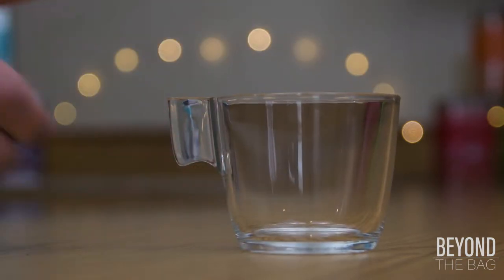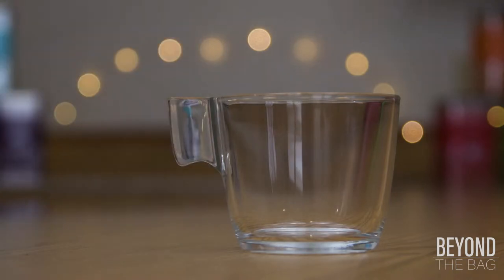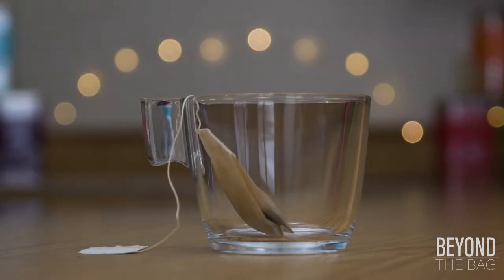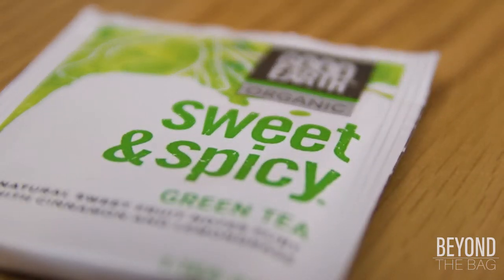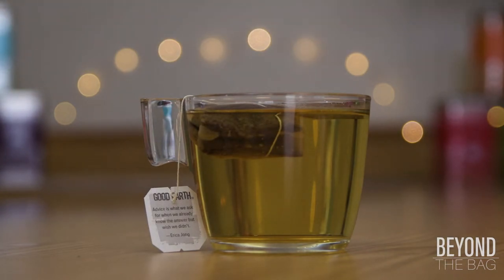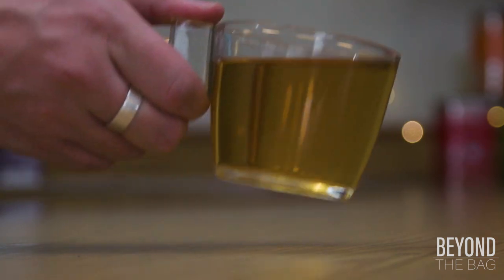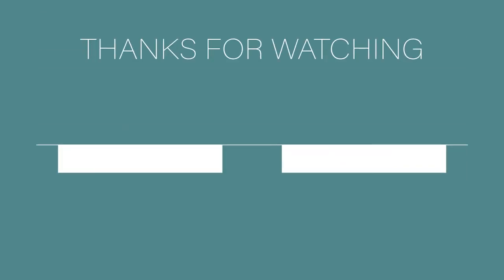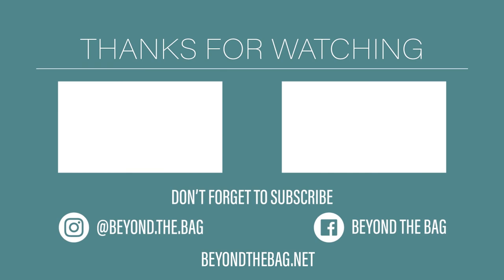Good Earth Organic Sweet and Spicy Green Tea Review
Today we are going to be taking a look at sweet and spicy green tea by Good Earth. It is a continuation of the ever-popular sweet and spicy line, this time using green tea as a base. The blend is fairly simple comprised mainly of green tea, lemongrass, cinnamon, rosehips, and ginger. It is definitely a different take on green tea. The tea brews to a pale greenish brown with a strong cinnamon aroma. Normally, green tea and cinnamon aren’t found together and I now see why. Cinnamon is a bit more of a hearty flavor and has some interesting interactions with the green tea and lemongrass. Honestly, most of the ingredients play well together but the cinnamon kind of throws things out of whack a bit. I can see what they were trying to do by bringing the sweet and spicy into a new area as they did with the highly successful herbal version, but I personally don’t think the sweet and spicy flavors are well suited for the softer and more grassy flavored green tea. It isn’t a terrible tea, but I much prefer the other sweet and spicy blends over this one.